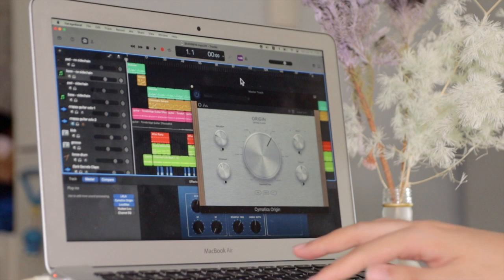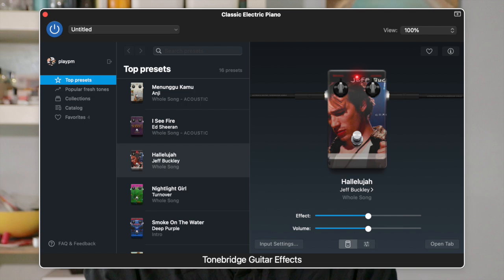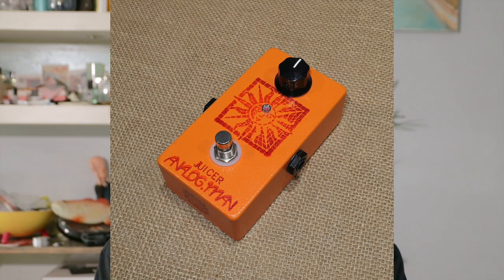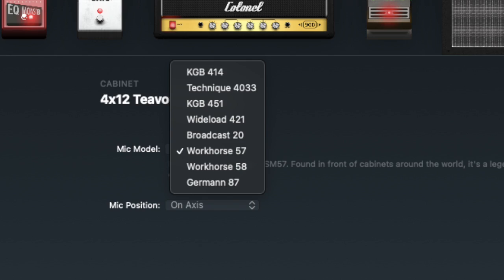How to MPC 2.11 without MPC (free for sure) | GAS Therapy #39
Some free alternatives for the MPC 2.11 update.

中文区的朋友可在「微信公众号」搜索「playpm」找到我，有中文内容和在线教学 :)

Chapters
00:00 Intro
00:41 Why make this video
01:12 Hardware requirement
01:28 New sounds mode
02:08 AIR FLAVOR (Lofi effect)
02:40 Tuner
03:03 Amp sim
05:03 Granular effect
05:51 Note probability
06:45 Ratcheting
07:03 Pad to keygroup
07:24 Beat demo
08:06 Conclusion
08:31 Download project file